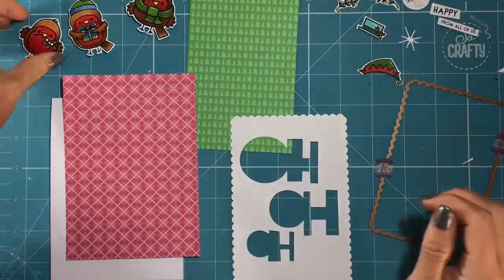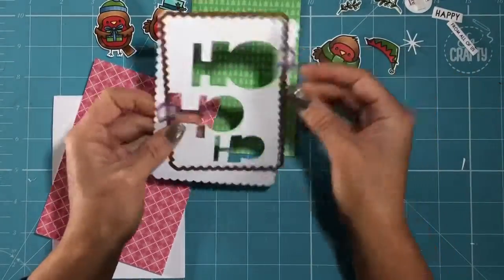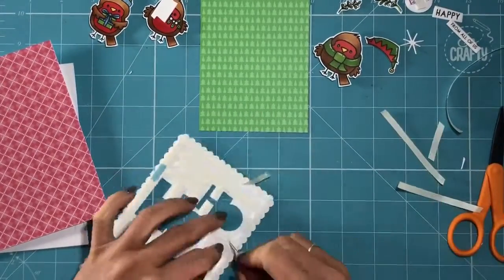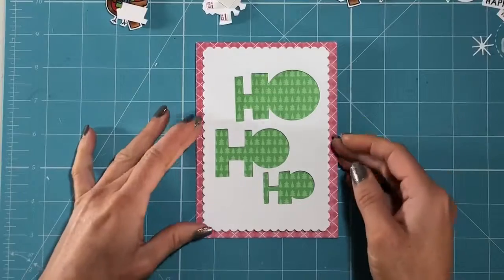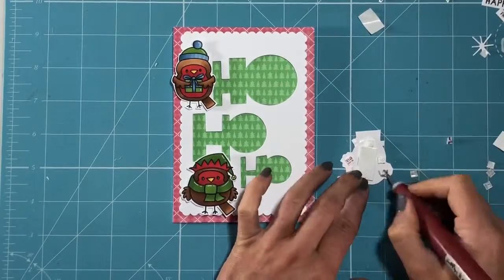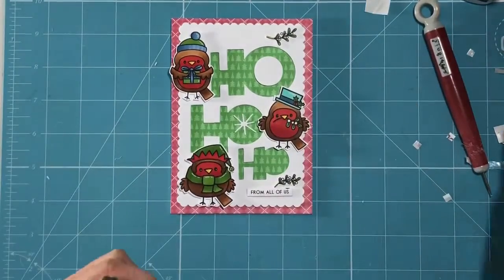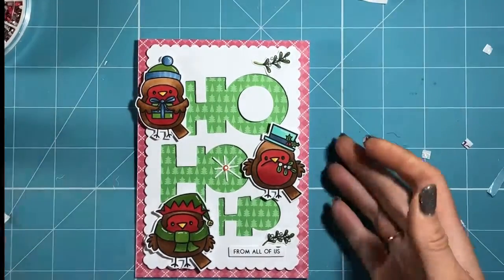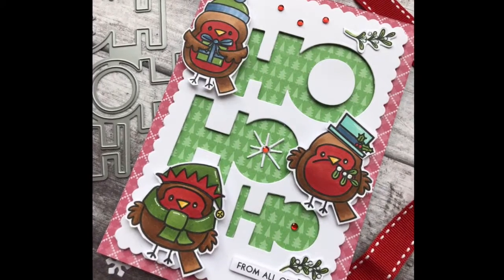Time For Tea Designs HO HO HO From All Of Us Card Making Tutorial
A brand new video from Time For Tea Designs.

This video features one of the new Christmas digi collections, Seasons Tweetings.

You can find details of some of the products I used in my blog post at:

I really hope you like the video and find something to inspire you to create!